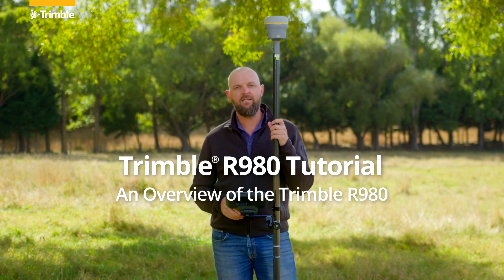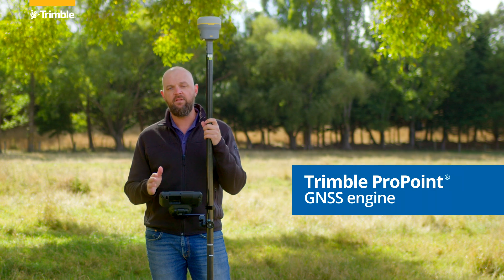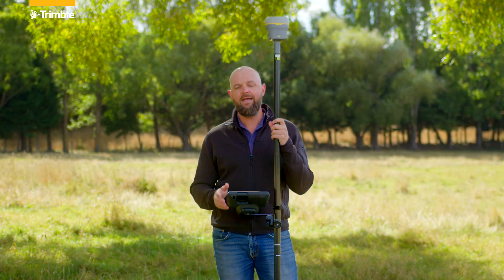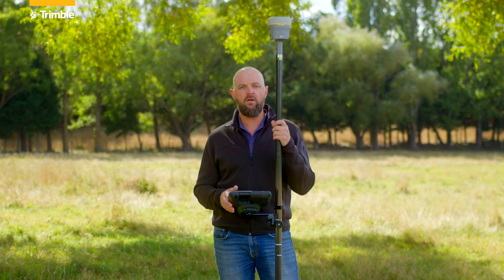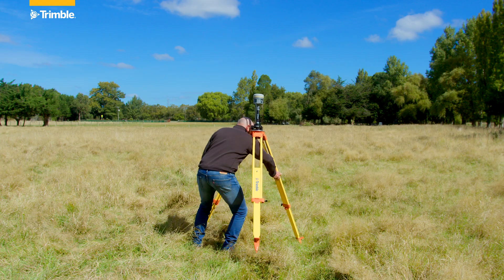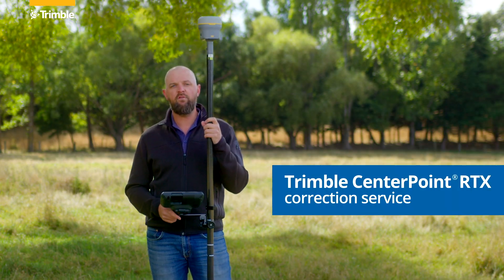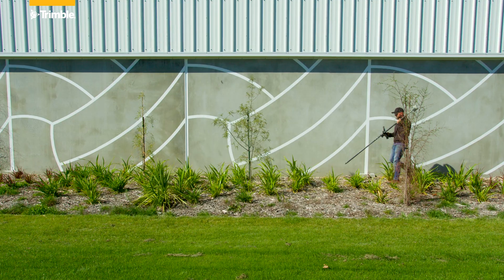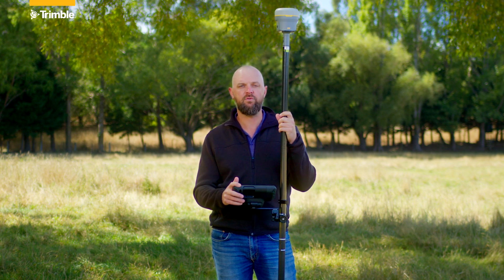Trimble R980 | Tutorial | System Overview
Get to know the new Trimble R980. In this video we give you a quick run down on the R980 and how it will help you survey with confidence.